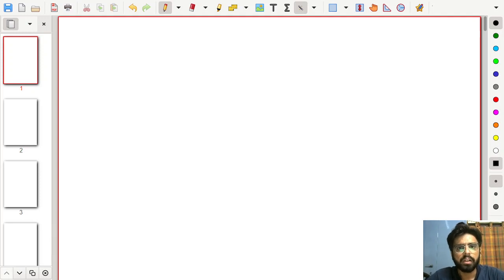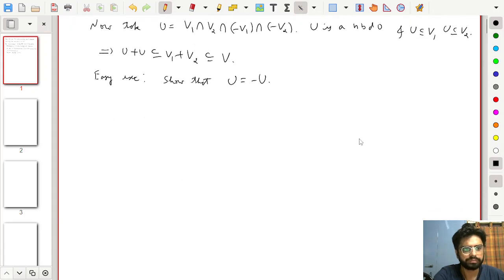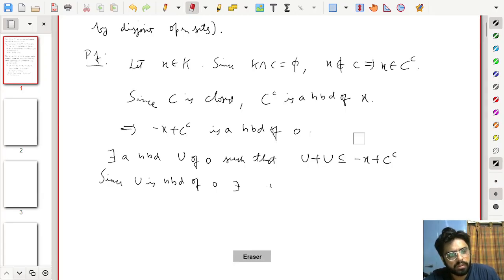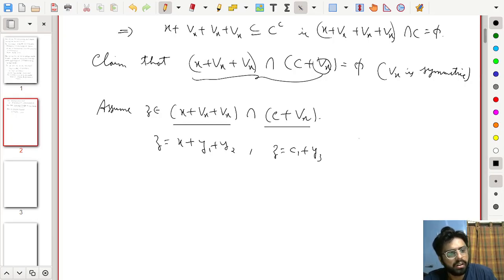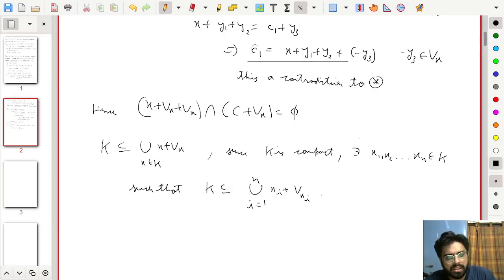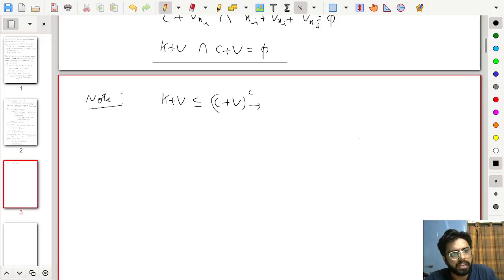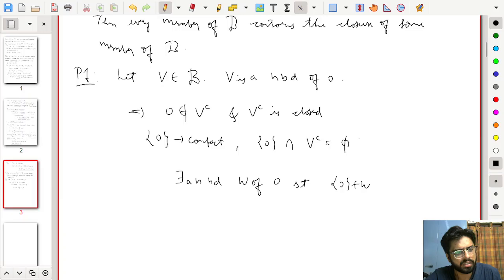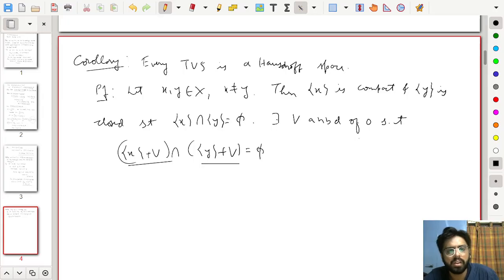Basic theorems on Topological Vector Spaces | TVS | Rishit Rajpopat | Svādhyāya 2.0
We prove some major results like disjoint closed and compact sets can be separated by open sets. As corollary we show that every T.V.S is Hausdorff space.

TVS: Topological Vector Spaces